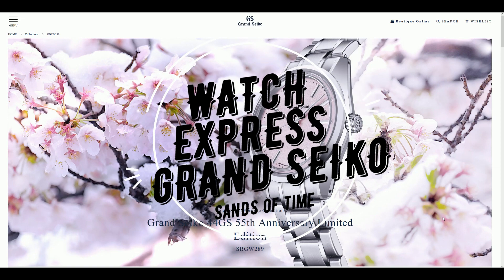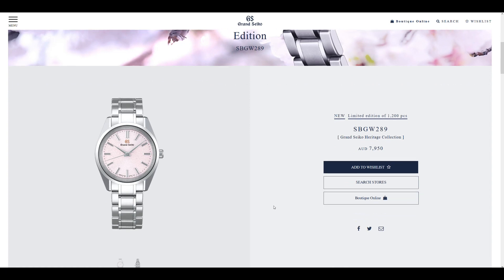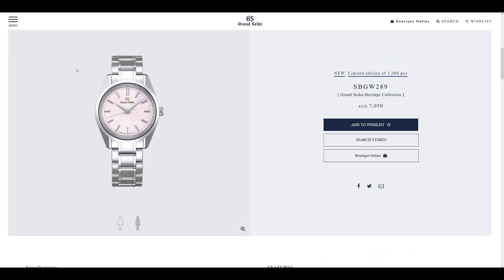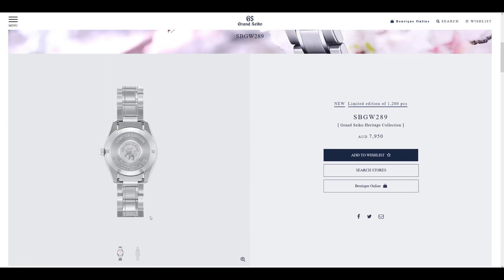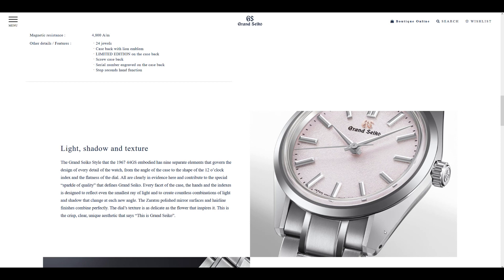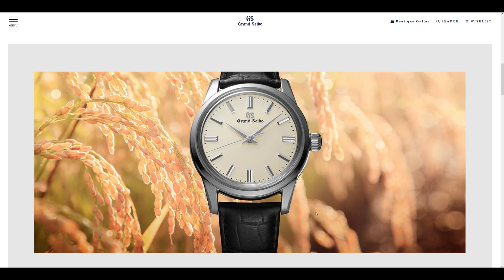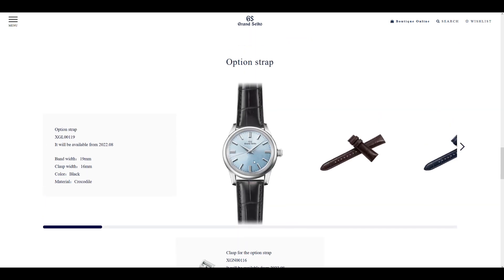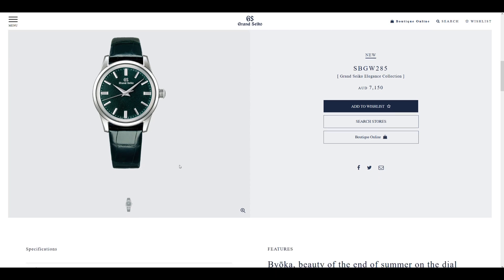Watch Express: Grand Seiko SBGW289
my thoughts on new Grand Seiko models SBGW298, SBGW285, SBGW283